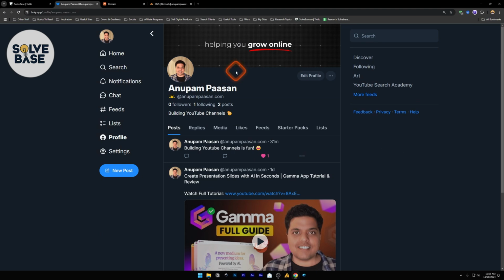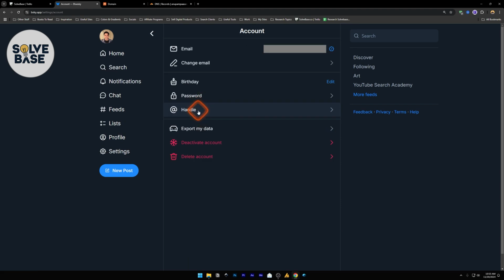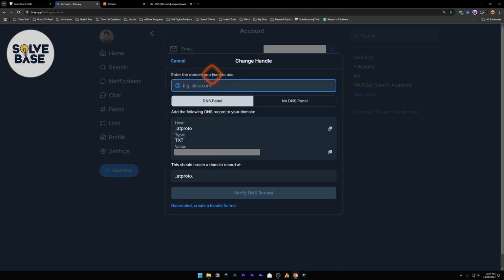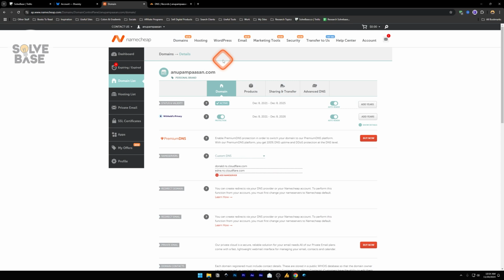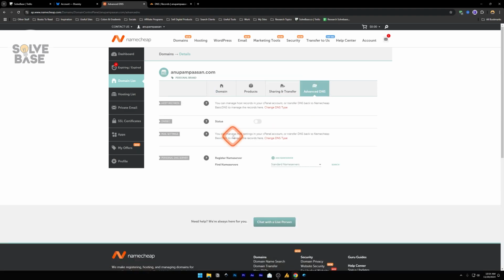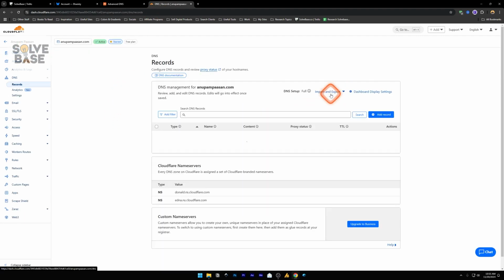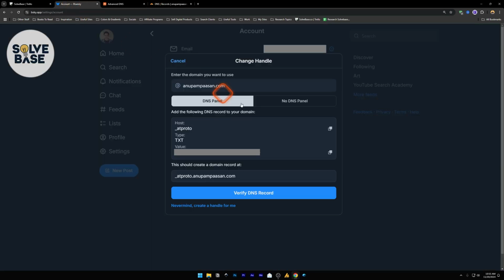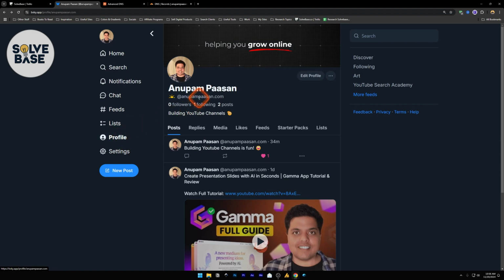How To Change Handle To Your Own Domain on BlueSky Social (2025) | Full Guide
Today you will learn How To Change Handle To Your Own Domain on BlueSky Social.

In this video, I'll show you step by step on changing handle to your own domain on your bluesky social account.

👇 Recommended Tools:

🎁 Best AI Video Generator & Editor?